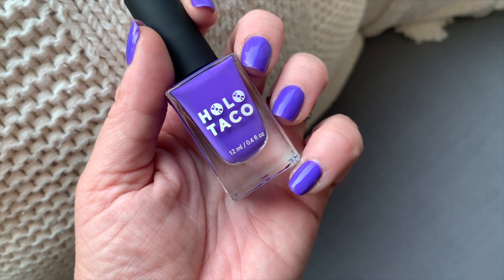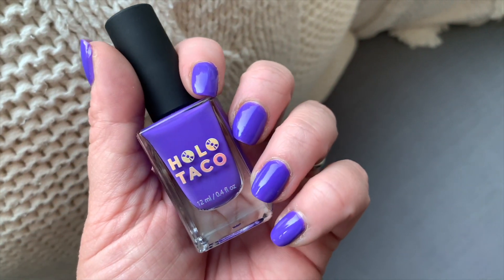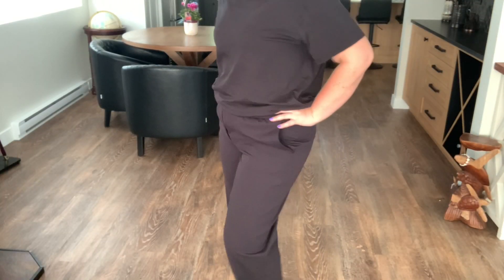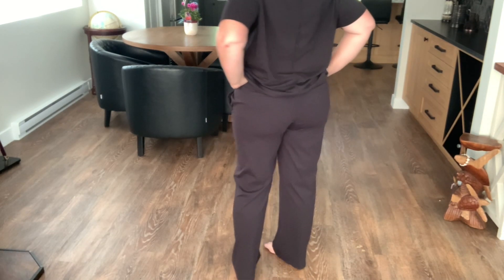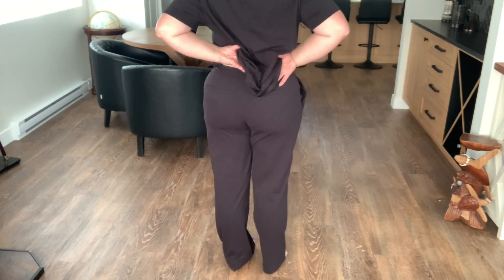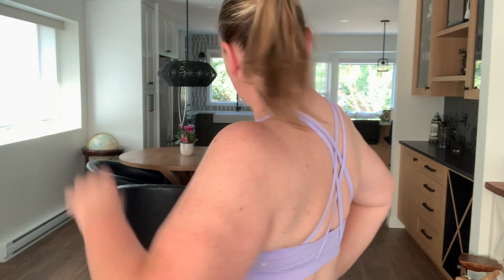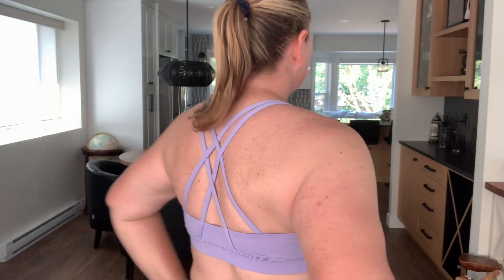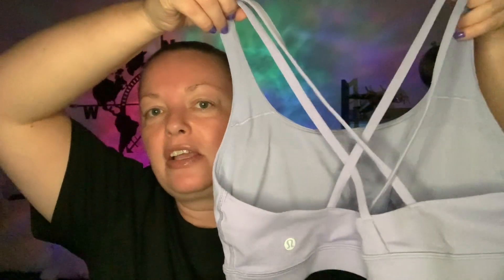HUGE LULULEMON HAUL (new colours)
Hello everyone! It's a new Monday and a New Lululemon Haul!!!  Today's haul is small but mighty.  I wanted to create a nice work appropriate look and I think I did just that.  We have a couple new items and new colours too!   Hope you enjoy😀

***Don't forget to check out my travel channel I do with my husband:

I was recently accepted into the Lululemon Collective and I will leave my links below if you would like to check out their site.  If you do choose to purchase anything from my link, thank you in advance, this will provide me with a small commission which will go right back into purchasing lululemon for my channel.

***Thank you so much for supporting my channel through these links...Make sure if you're using my links that you don't turn off "cookies"***

Items purchased (links to each item):

Item: Swiftly Relaxed Long Sleeve
Size: 12
Colour: Lilac Smoke/Lilac Smoke
Cost: $78.00 CAD

Item: Luxtreme Mid-Rise Straight Leg Trouser
Size: L
Colour: Black and Blue
Cost: $138.00 CAD each

Item: Wunder Train HR Tight 25"
Size: 12
Colour: Petrol Purple
Cost: $98.00 CAD

Item: Scuba Oversized Half-Zip Hoodie
Size: M/L
Colour: Kelly Green
Cost: $118.00 CAD

Item: Lululemon Energy Bra
Size: 12
Colour: Lilac Smoke
Cost: $54.00 CAD

Item: Baller Hat *Cotton Twill
Size: O/S
Colour: Kohlrabi Green
Cost: $38.00 CAD

My sizes:
Bust: 36B
Height: 5 foot 6 inches or 166 cm
Jeans: 31 inch waist
Lululemon pant length of choice: 25 inch
Typical top, bra and pant sizing for Lululemon: size 12
Size Shoe: lululemon 8.5
Size Sock: Medium

Snap Chat: CanadaKim1978
***Nelson’s IG: adventure_submariner